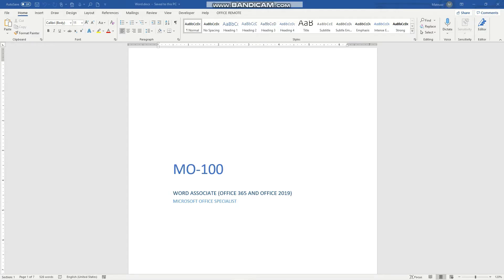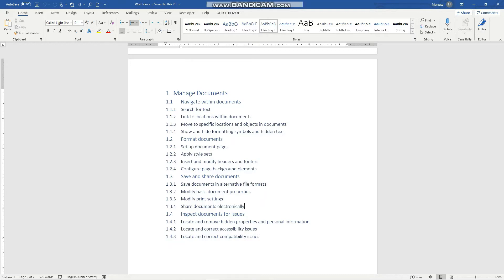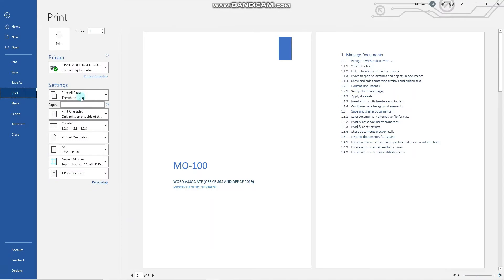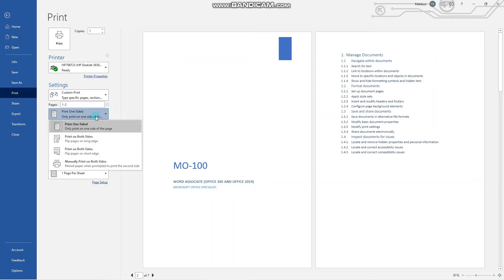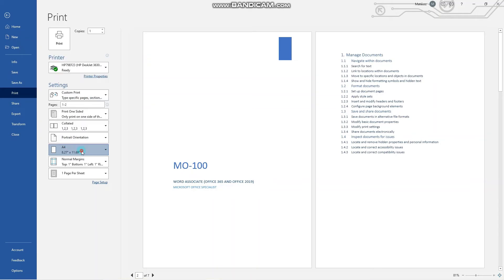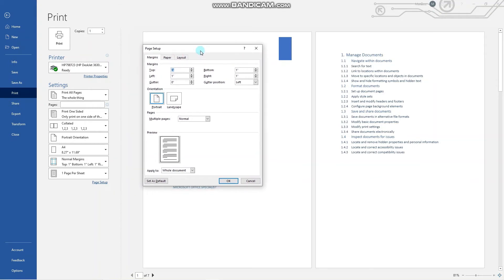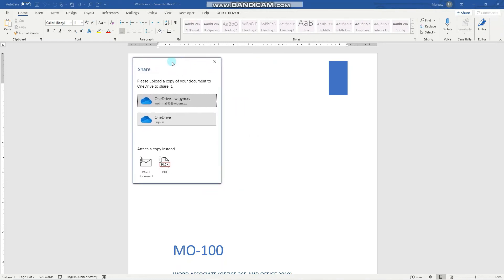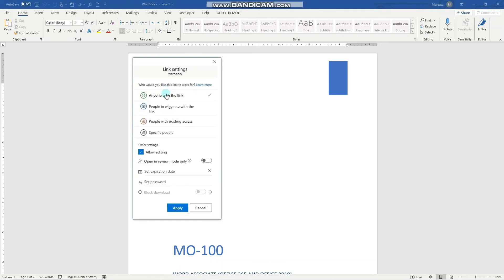#7 How to set print setting and sharing options in Word | MO-100 MOS Word Associate 2019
1.3.3 Modify print settings
1.3.4 Share documents electronically

Chapters:
0:00 Intro
0:25 Page Setup
0:50 Print settings
1:55 Sharing - 365 vs 2019
2:20 Share document
2:45 Restrict access
3:20 Outro